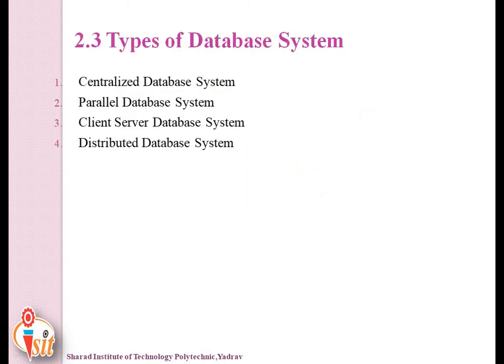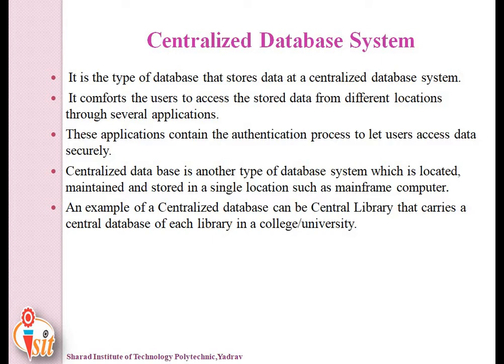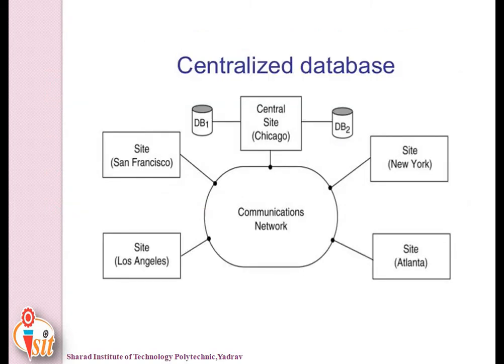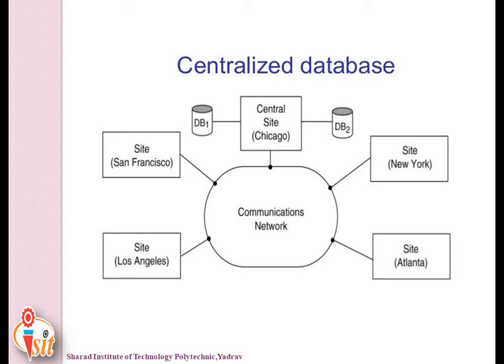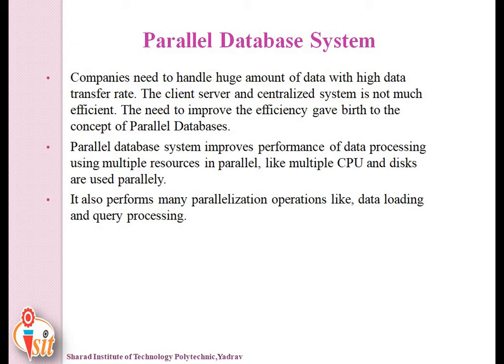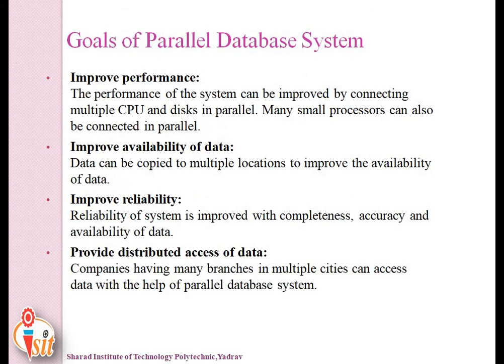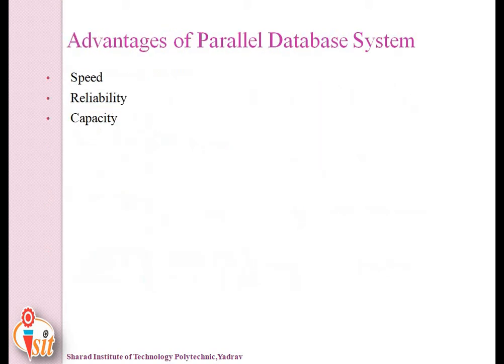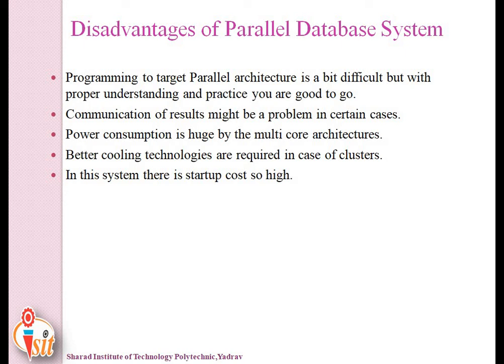L3-Data Models and Database Types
Types of Database System
-Centralized Database System
-Parallel Database System